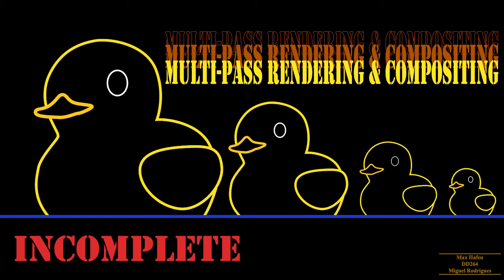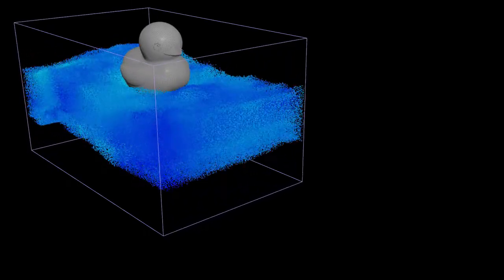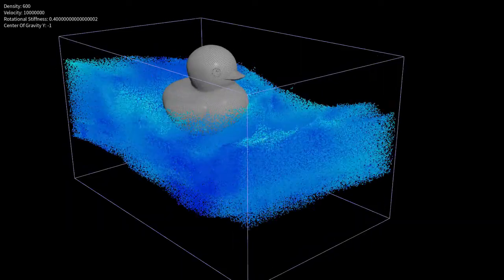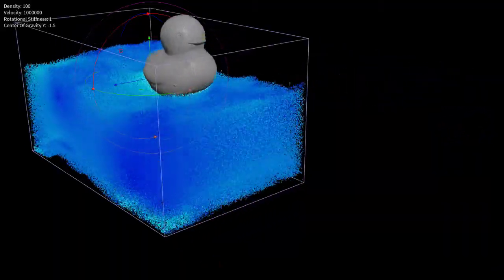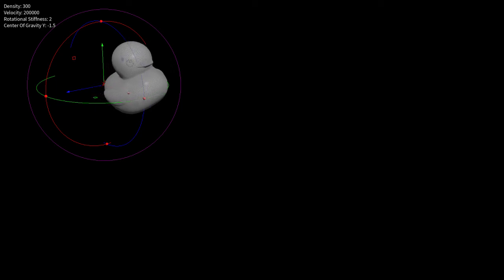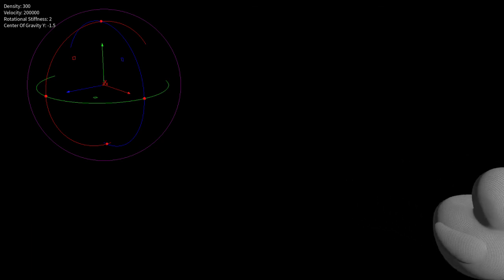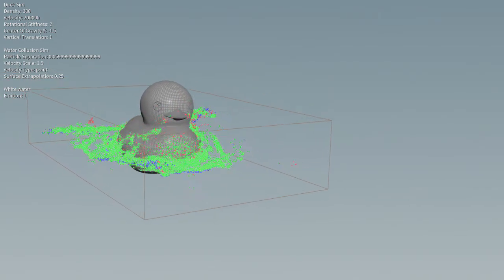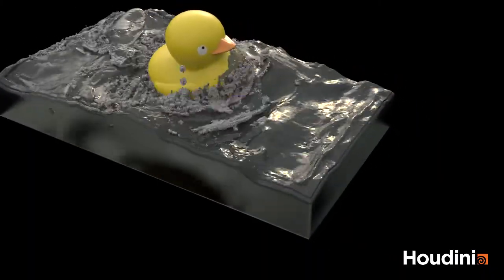Houdini Ocean Simulation Project (Incomplete)